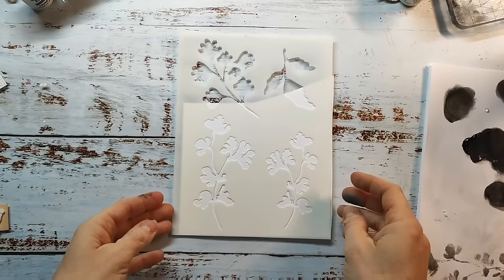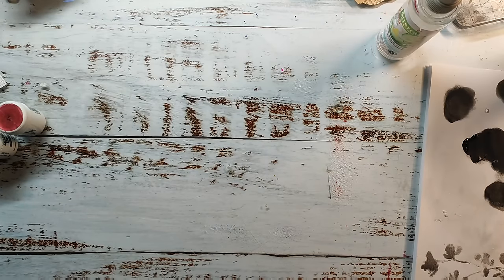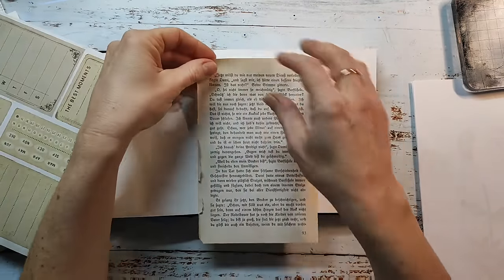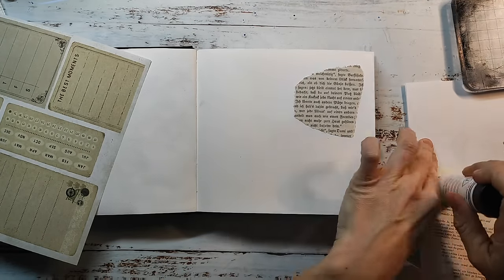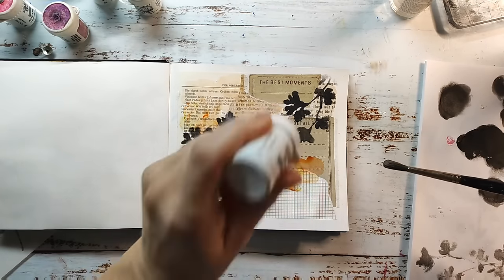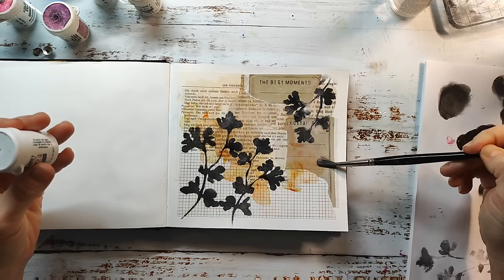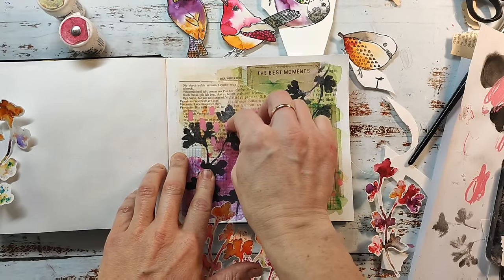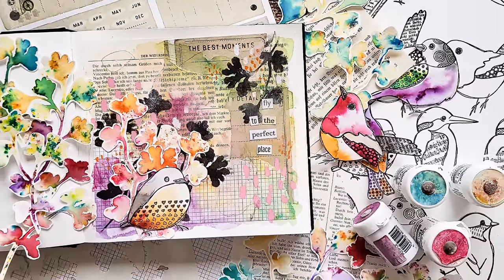Making Botanical Collage Elements with Brushos plus an Art Journal Page Tutorial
🌞Hi everyone! I'm sharing a spread in my watercolor journal today, playing with collage, Brusho powders, stamps and some mark making. I am creating botanical collage elements with Brushos and my new Sketchy Leaves 4 Stencil Set. I also use the pigments powders to colour in my focal image, a little bird from my new Textured Birds 2 stamp set. For the botanical elements I used the Sketchy Leaves 4 stencil together with Brusho Powders. I am spritzing water through the stencil, remove the stencil immediately and sprinkled in some of the pigmenst.

🧑‍🎨SUPPLIES & TOOLS:
Rubber Dance Stamps & Stencils:

Moss Green, Alizarin Crimson, Leaf Green, Burnt Sienna, Sandstone, Gamboge, Grey, Crimson, Purple
Clear Gesso
Canson Mix Media Paper
Amsterdam Black Acrylic Paint

Rosa Gallery
Brusho Powders
🧑‍🎨Crayons:
Fabriano Academia
🧑‍🎨Stamping Ink:

My favourite online platform to learn and to improve my art:
👉SKILLSHARE
Try Skillshare 2 weeks for free:

00:00 Intro & Making Collage Fodder
07:30 Starting the Art Journal Page with Collage
09:35 Stenciling on the Background
11:30 Bring in some Colour with Brushos
15:55 Stamping some Birds and colouring with Brushos
20:25 Finishing the Layout